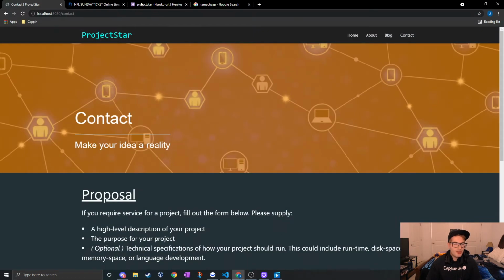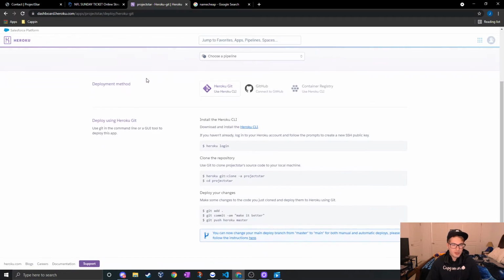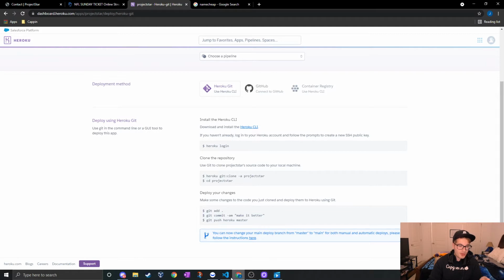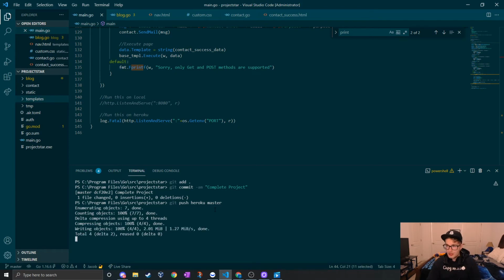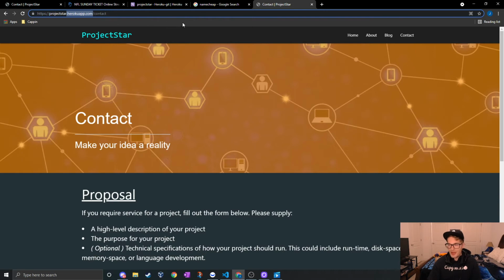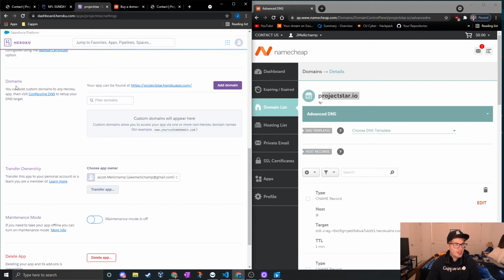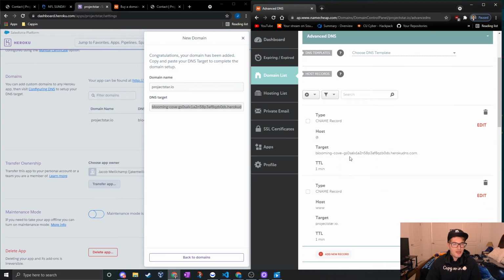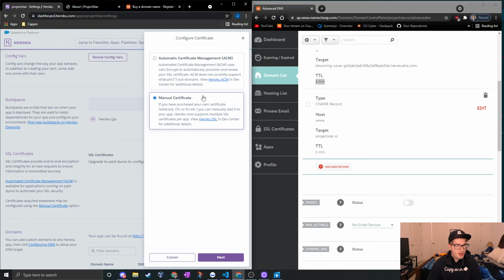Publishing App on Heroku & DNS Configuration | Golang | Part 5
Publish local Golang Application on the cloud platform Heroku.
Configure a custom Domain name to redirect to the website
"Configure" SSL on Heroku.

0:00 - 1:58 Introduction
1:58 - 4:48 Push Code to Heroku
4:48 - 7:41 Configuring DNS
7:41 - 9:31 SSL Config
9:31 - 10:13 Conclusion